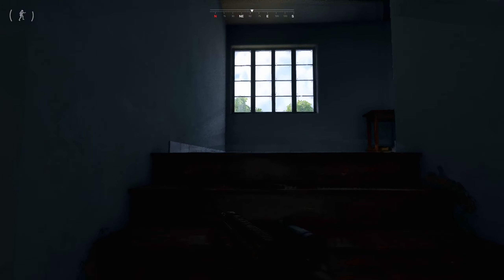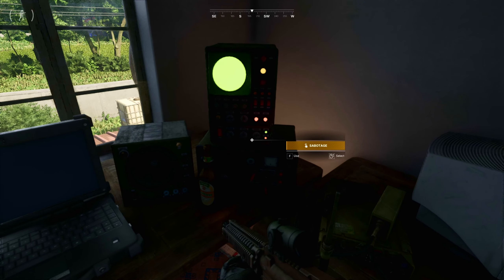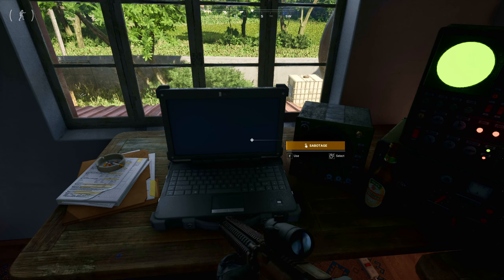Radio Silence Task Guide (CSI) - Gray Zone Warfare Guides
Gray Zone Warfare Radio Silence task requires you to sabotage communications equipment in an isolated house in the northern part of the town. Definitely one of the easier quests in GZW. The isolated house is located just down the street from the restaurant that you needed to visit for the Helping Hand task :)